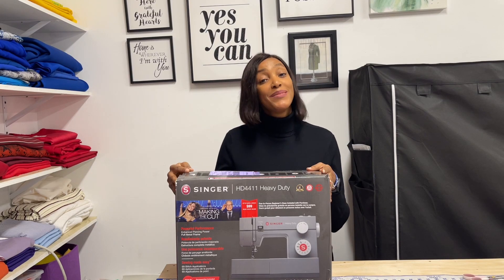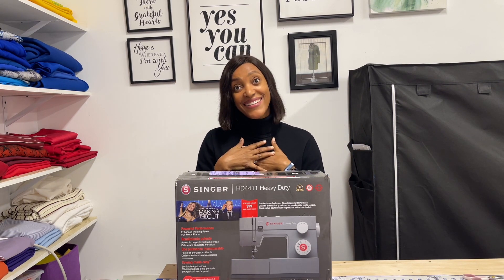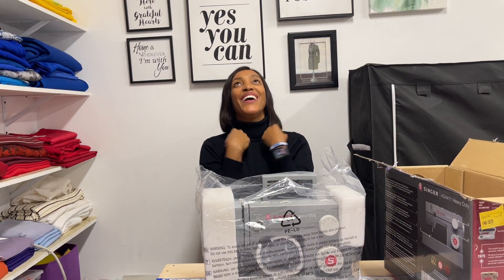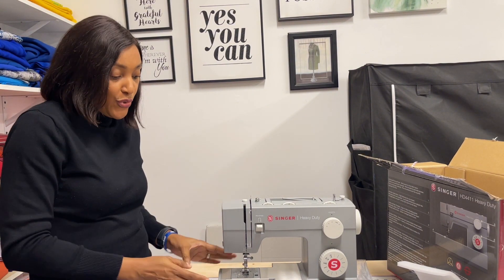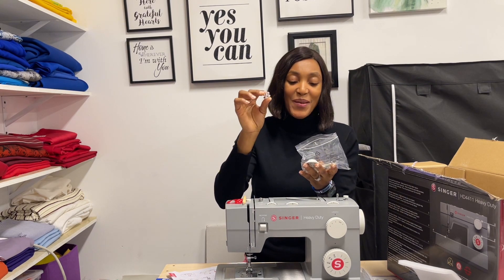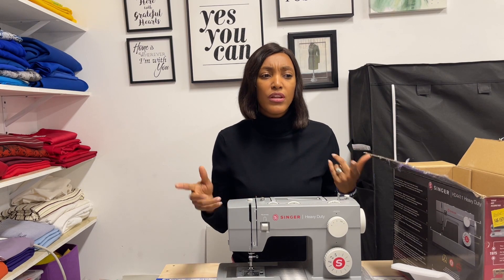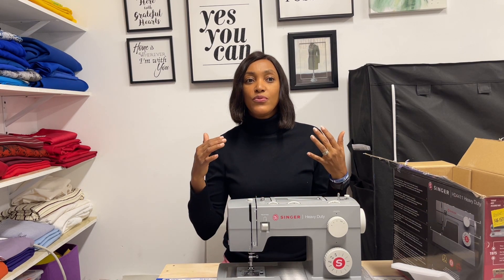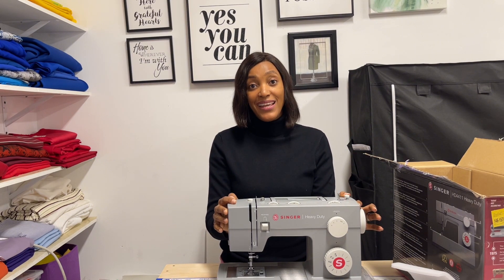UNBOXING| MY BLACK FRIDAY HAUL| The Singer Heavy Duty 4423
I Have always wanted this machine but wasn't ready and it was almost $300 so i wait for black friday and then i got it for half the price UNBOXING| MY BLACK FRIDAY HAUL| The Singer Heavy Duty 4423

if you are a beginner and need something durable and last long then you need to get this sewing machine and you will not regrate buying this sewing machine. i got mine from Joann's and it was shipped on time.